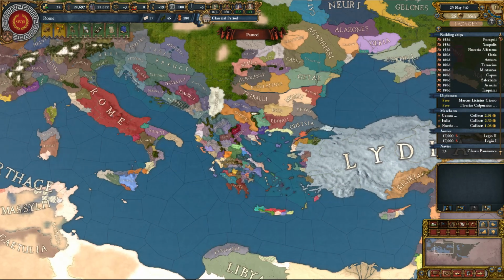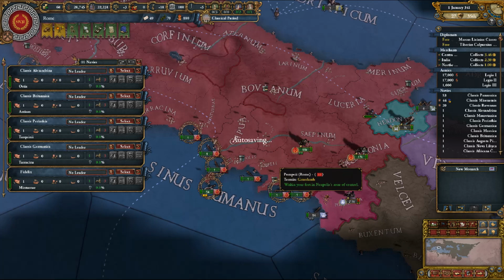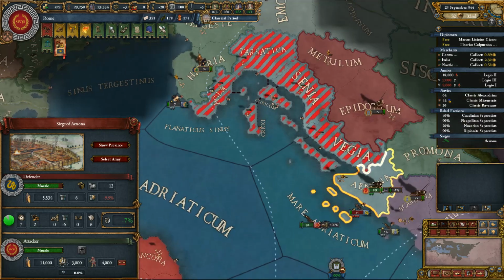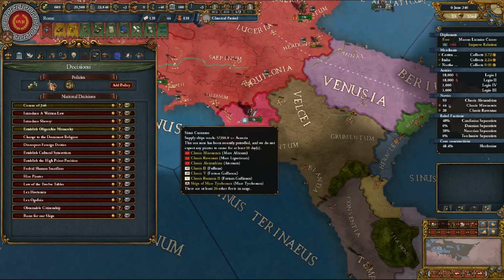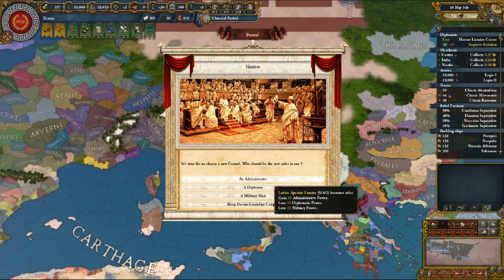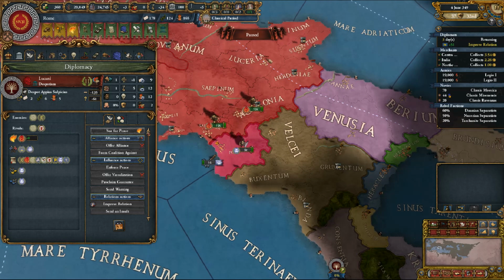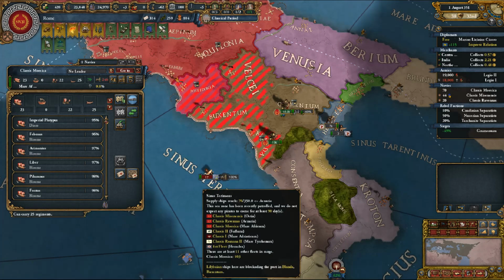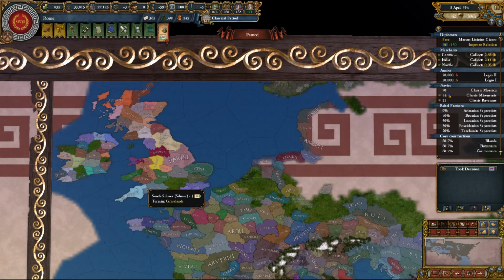Imperium Universalis - Rise of Rome ep:10 - Illyrian Vassals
Imperium Universalis is a total conversion mod for Europa Universalis 4. It starts in 559BC and goes until approximately 300AD.

In this let's play I am taking the tiny city state of Roma through it's expansion and dominance over the Italian Peninsular, through the Punic Wars and onto the mighty empire we all know of. Or I'll burn trying  :-)

In order to get the latest version of Imperium Universalis mod, search for the mod in the Steam Workshop under the most subscribed tab and subscribe (should be on the first page).

Or check out Steam or the Paradox store directly.